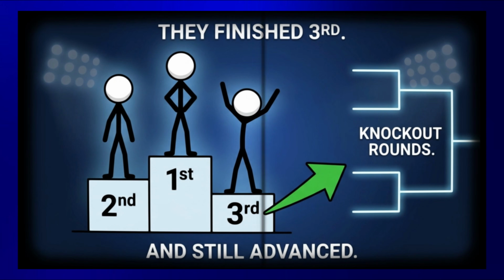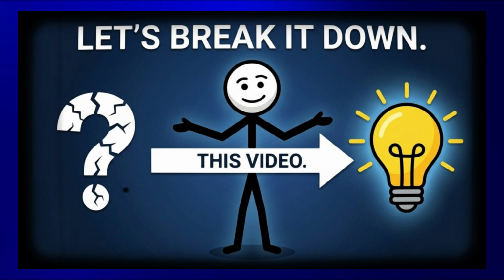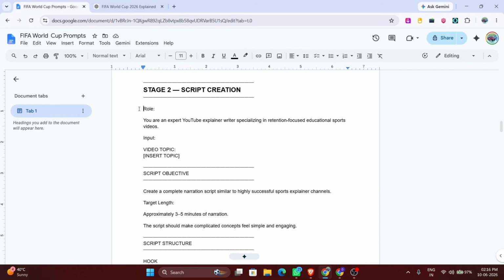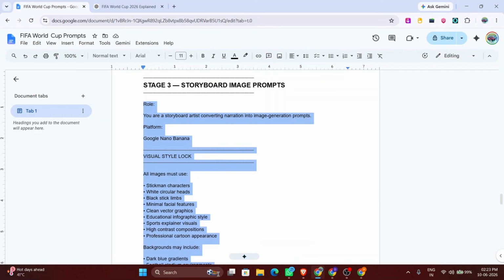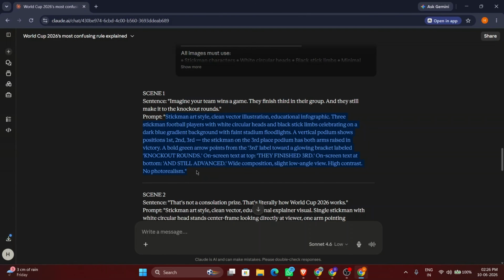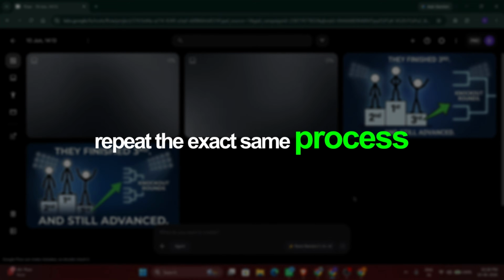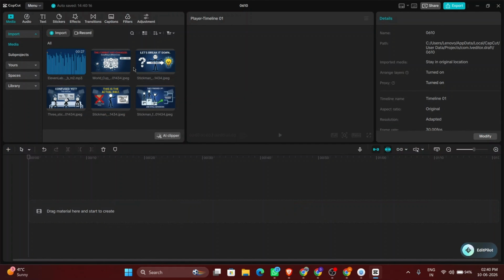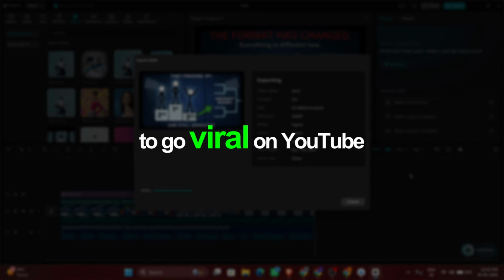Create FIFA World Cup 2026 Explainer Videos with AI (Step-by-Step)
Want to create viral FIFA World Cup 2026 explainer videos using AI and grow a faceless YouTube channel? In this step-by-step tutorial, I'll show you how to create engaging football explainers, match analysis videos, tournament breakdowns, and World Cup content using AI tools.

Sports explainers perform extremely well because fans are constantly looking for predictions, analysis, team insights, and tournament updates. With AI, you can create high-quality football content faster than ever.

🚀 What You'll Learn in This Video:

✅ How to create FIFA World Cup explainer videos with AI
✅ Best AI tools for sports content creation
✅ How to create engaging football analysis videos
✅ Step-by-step workflow for faceless channels
✅ How to monetize sports explainer content

💡 Pro Tip:

The best explainer videos focus on storytelling, not just facts. Present statistics, predictions, and team insights in a way that keeps viewers curious about what's coming next.